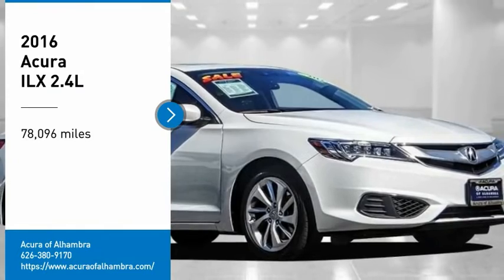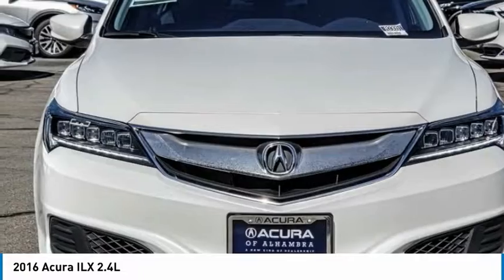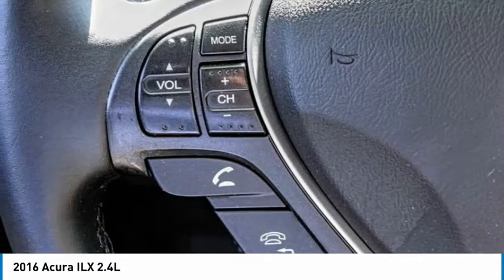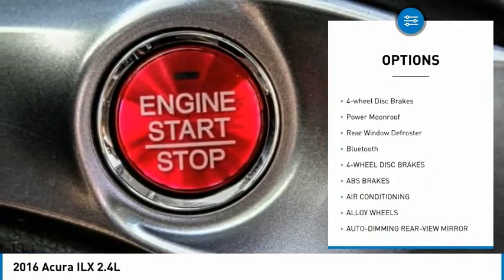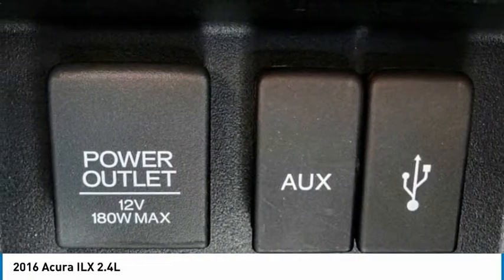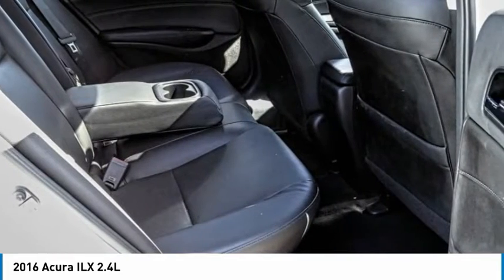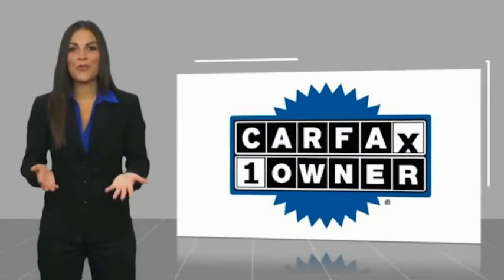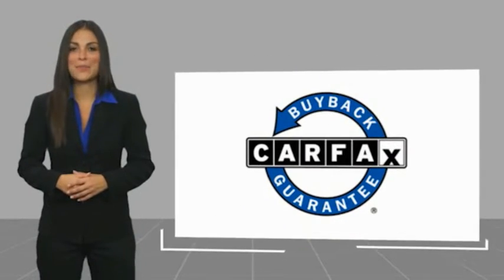2016 Acura ILX MONTEREY PARK ROSEMEAD EL MONTE MONTEBELLO LOS ANGELES A33091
2016 Acura ILX 2.4L

1700 W. Main St.